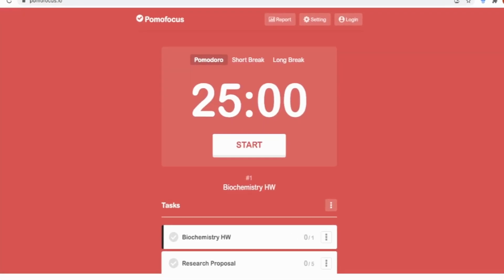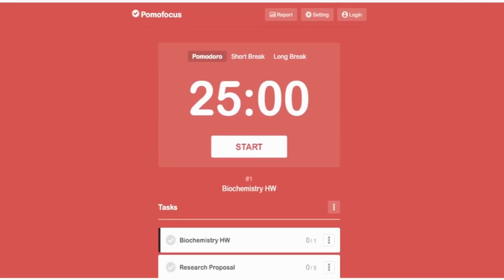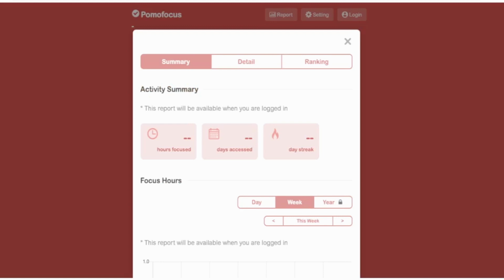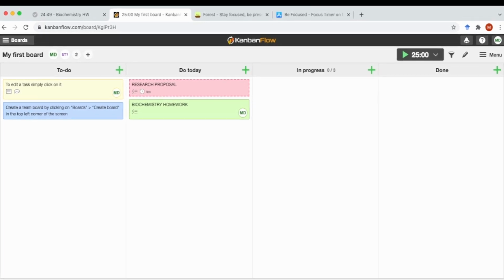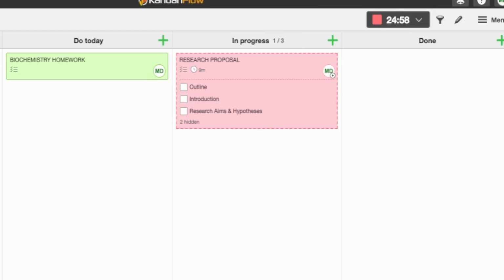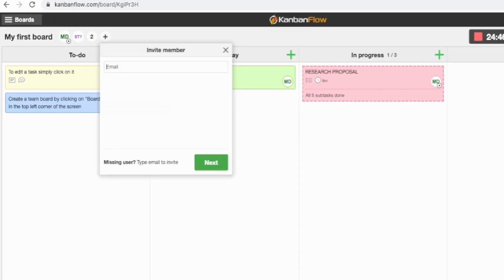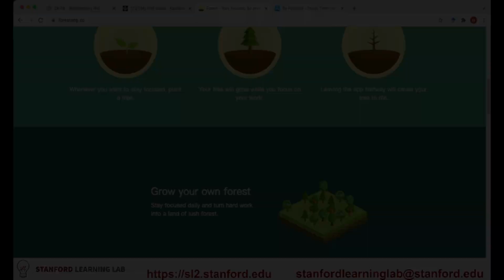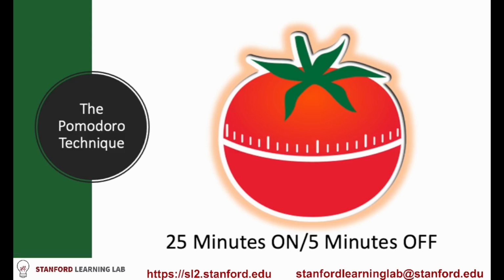How to Use the Pomodoro Technique